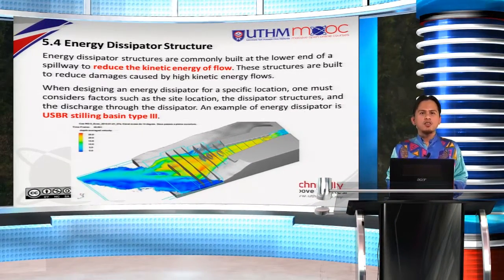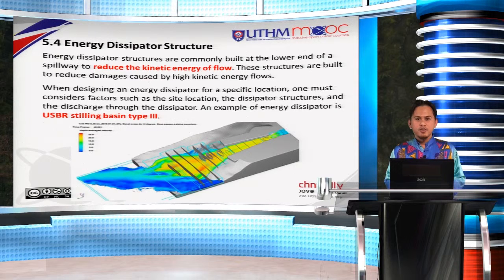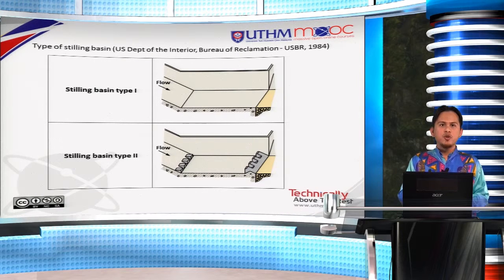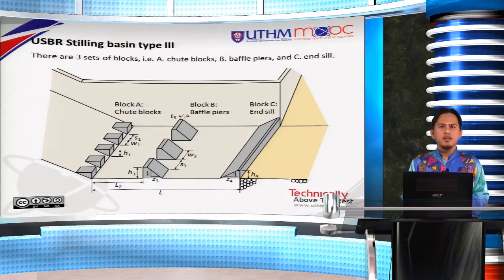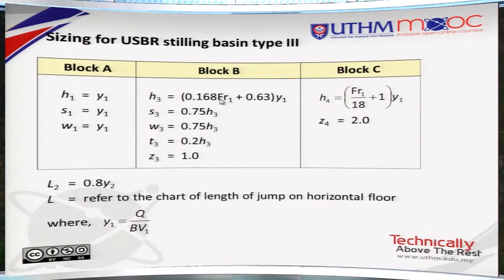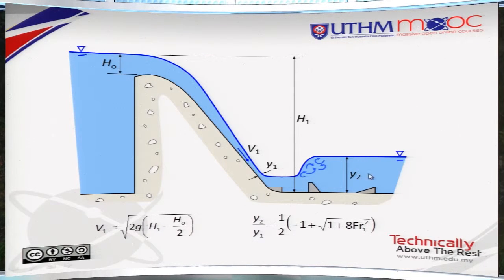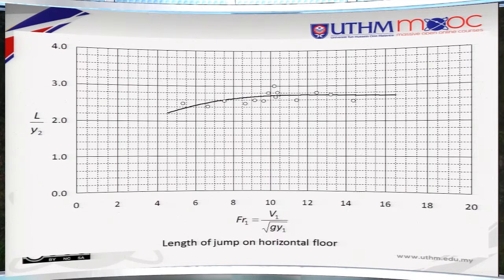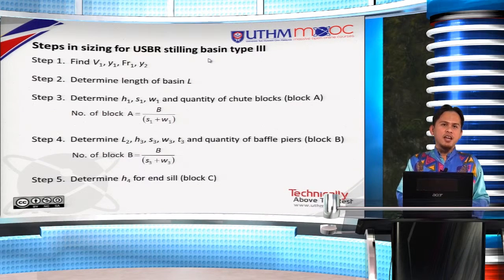Hydraulics Topic 5.4 Energy Dissipator Structure